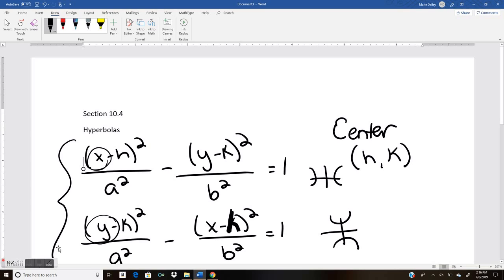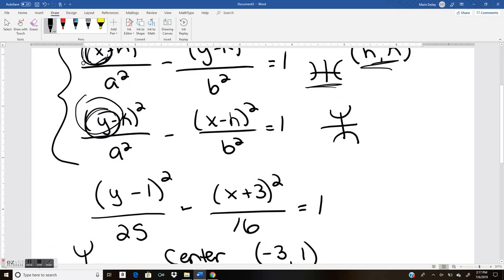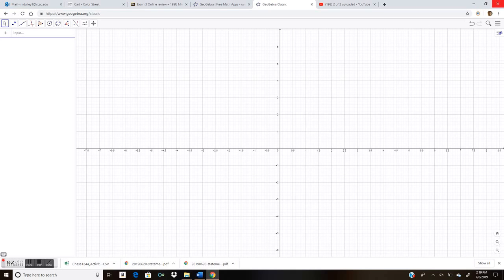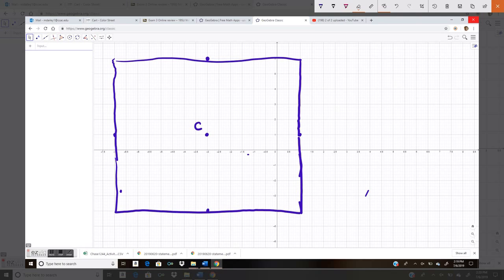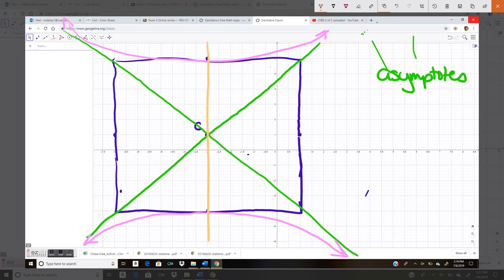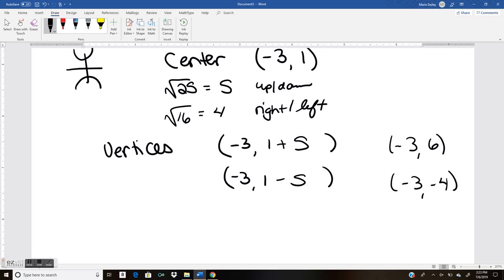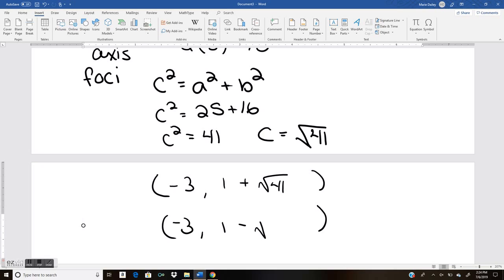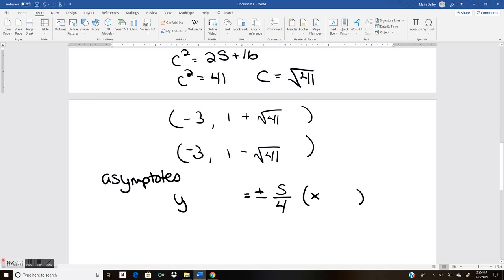Hyperbolas Section 10.4